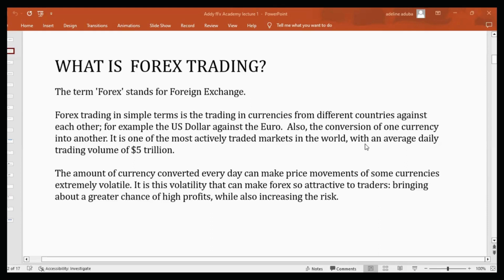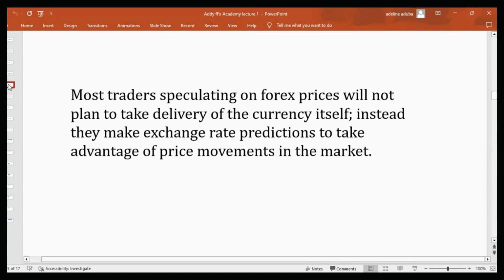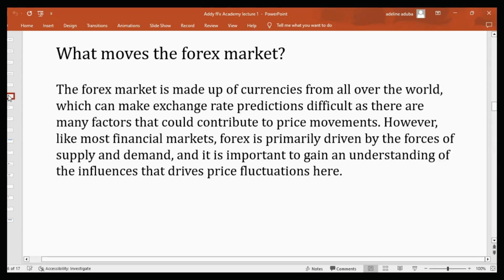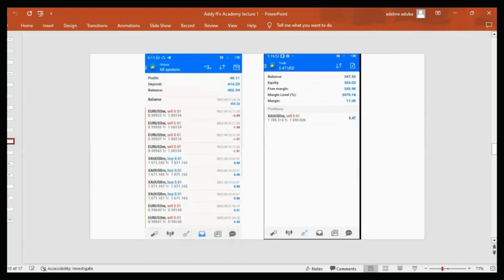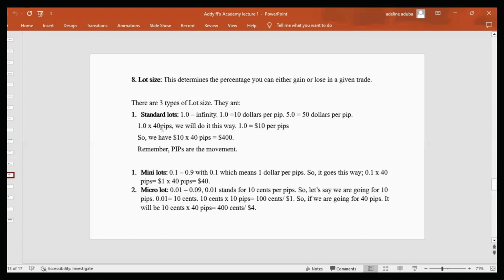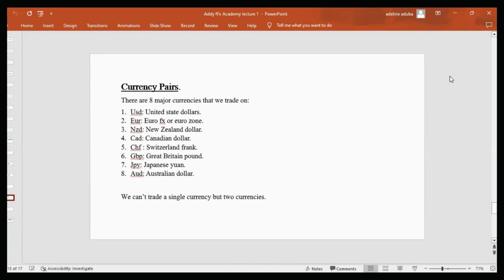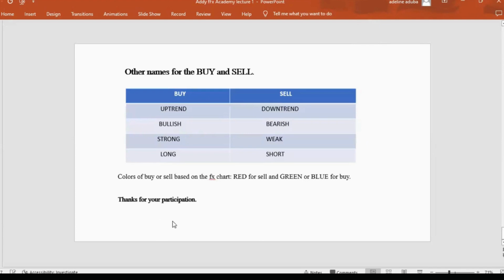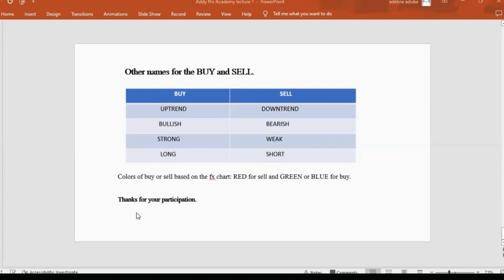How To Start Forex Trading For Beginners 2024 (full course)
Here i talked about the Basic Knowledge you need to know about forex trading.

Welcome to My FX WORLD.

Got more exciting coming your way soon.

Hi,
My name is Adele. A Synthetic and forex trader.